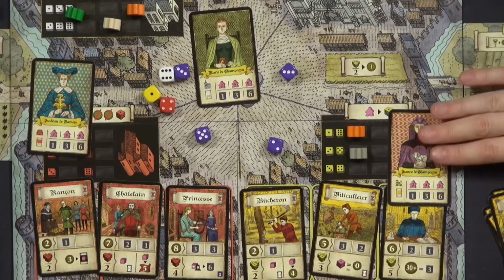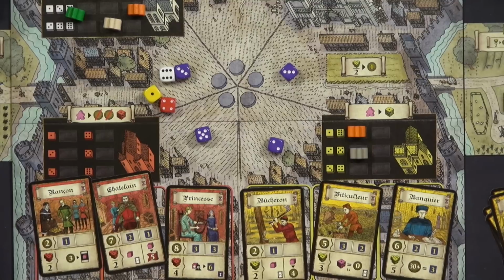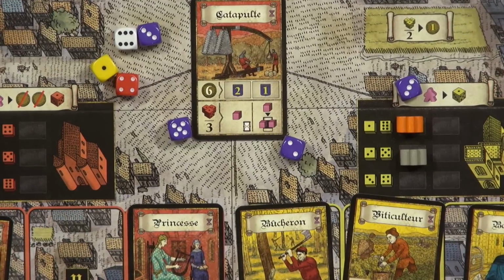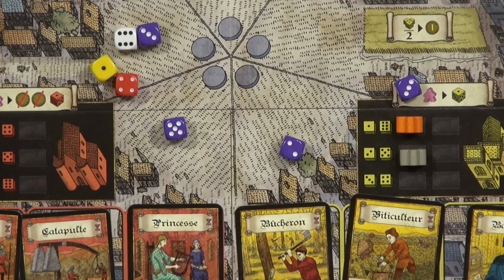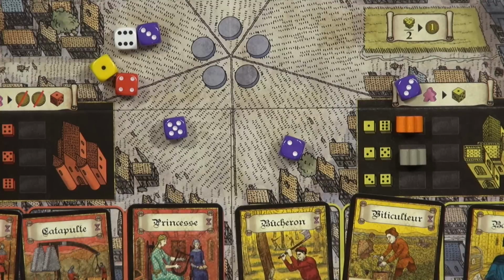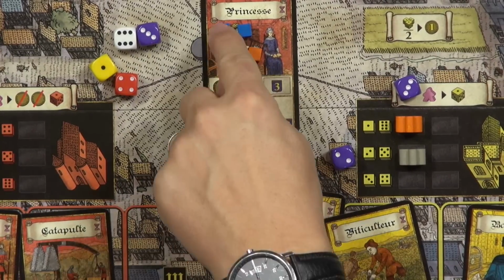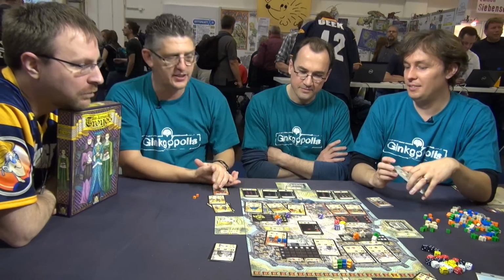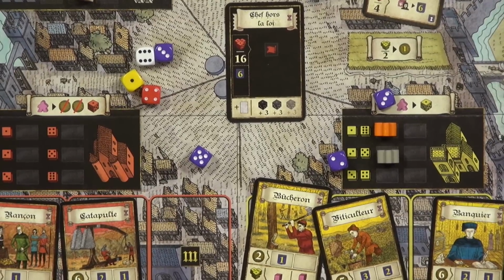The Ladies of Troyes Overview - Spiel 2012